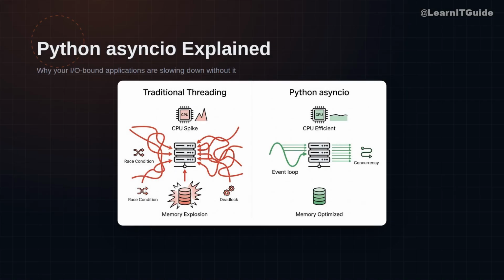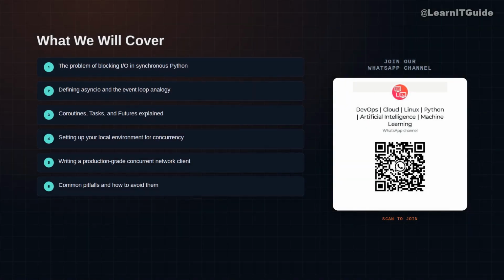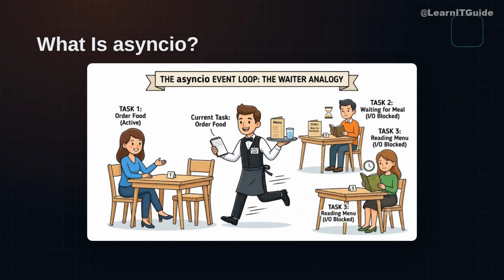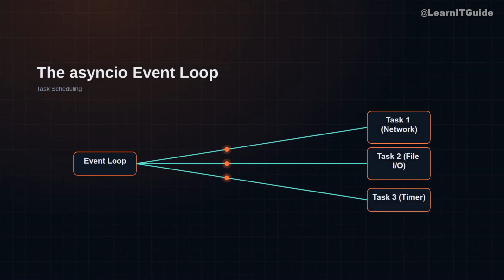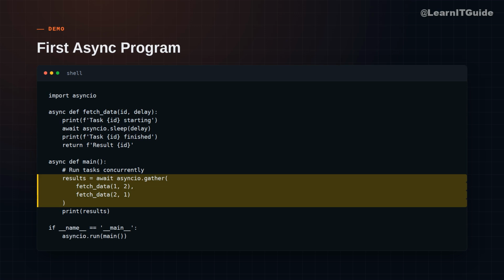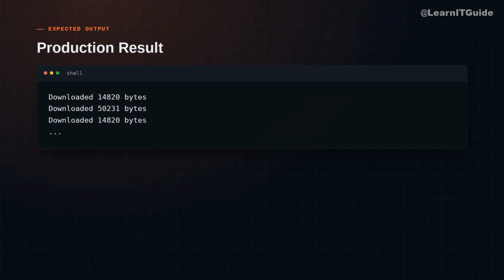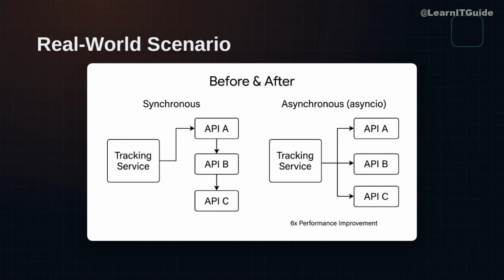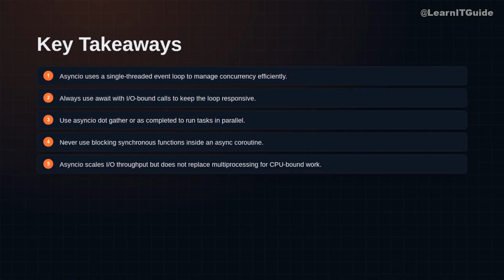Python asyncio Explained: Build High-Performance Apps in 2026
Python asyncio Explained - Master Python's asyncio library to build high-performance, concurrent applications. This deep-dive tutorial covers the event loop, coroutines, tasks, and real-world production patterns for scalable network services.

After this video, you will understand how to refactor I/O-bound tasks to eliminate bottlenecks and handle thousands of concurrent connections efficiently. We demonstrate how to avoid common blocking mistakes and implement concurrent clients for real-world logistics and API scenarios.

Chapters:
🕑 00:00 - Intro
🕑 01:32 - The Problem with Synchronous I/O
🕑 02:08 - Definition and Analogy
🕑 02:43 - Prerequisites
🕑 03:21 - How It Works Internally
🕑 03:56 - Core Concept Demo
🕑 04:50 - Production Use
🕑 05:38 - Common Mistakes
🕑 06:23 - Real-World Scenario
🕑 06:53 - Decision Guide
🕑 07:37 - Key Takeaways

python asyncio explained
python asyncio
python asyncio tutorial
python concurrency
async await python
python event loop
python 3.10
python networking
high performance python
python async programming
python asyncio 2026
concurrent network services
python i/o bound tasks
aiohttp tutorial
python asynchronous programming
python developer
cloud engineer
learnitguide
devops tutorial
python programming
asyncio vs multiprocessing
python async tasks
python asyncio example